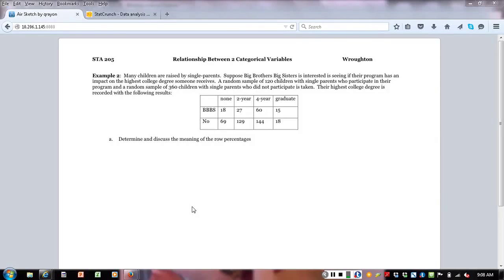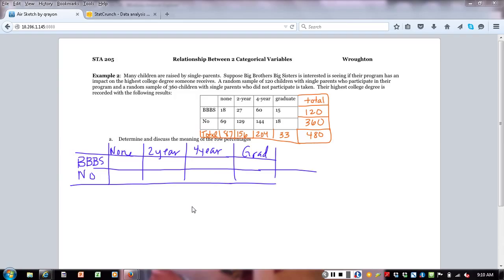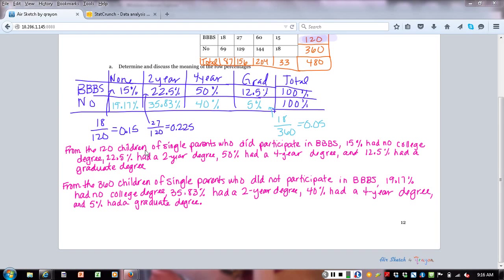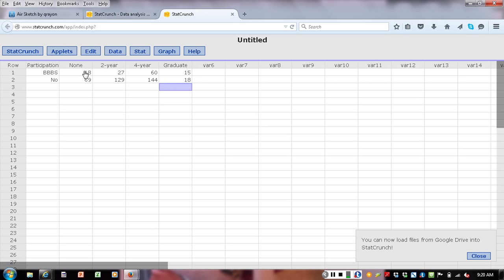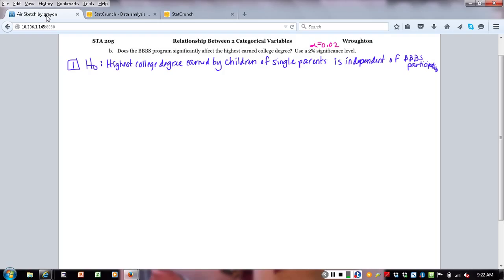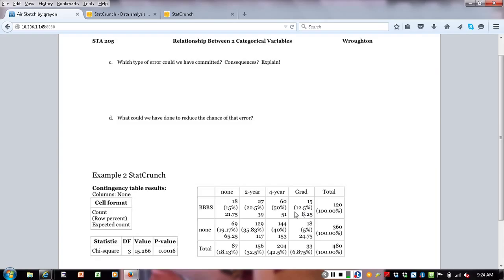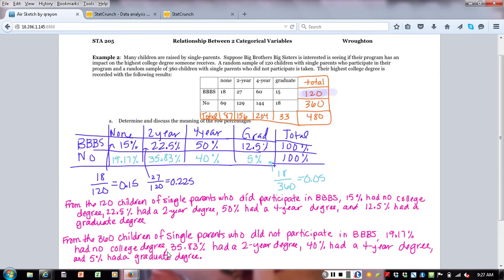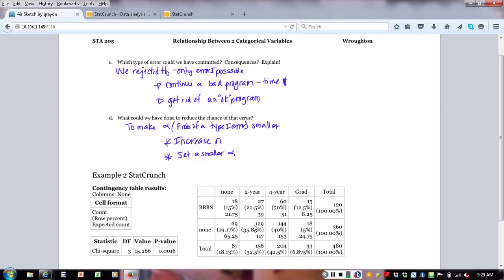Relationship Between Two Cat Variables Video 2